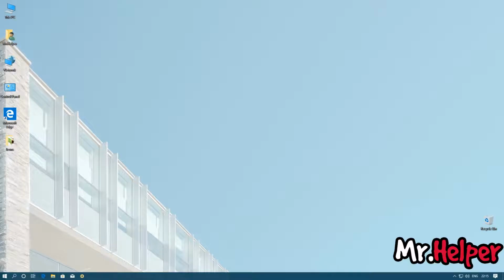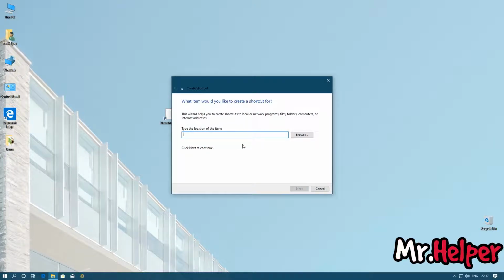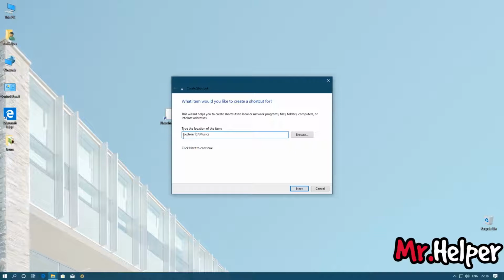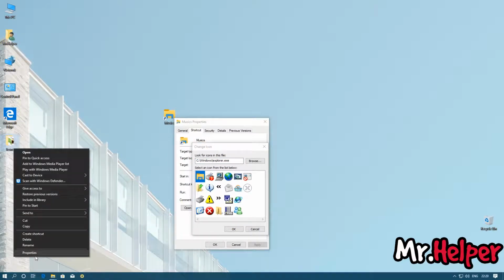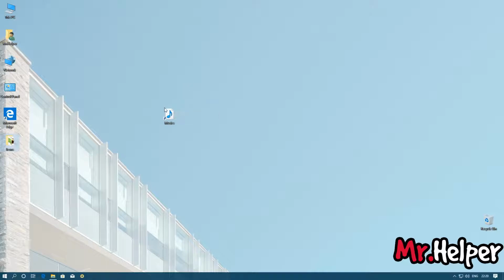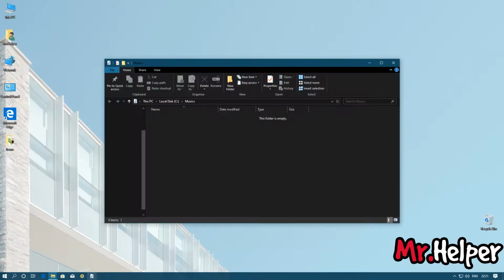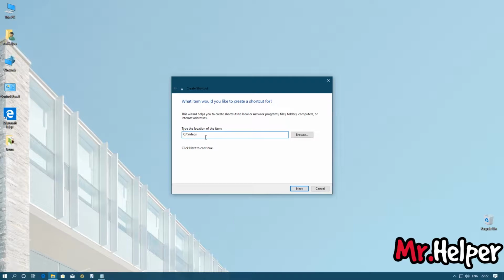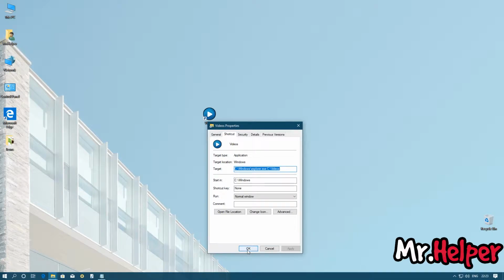How To Pin Folders At Taskbar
➜ Software Used:- Windows Explorer

►SYSTEM SPECS (My PC PARTS LIST)◄

Motherboard
GIGABYTE GA-B150M-D3H

Graphics Card
NVIDIA GeForce GTX 750 Ti

Processor
Intel i5-6402P

RAM
Zion Blaze 8GB (8GBx1) DDR4 2400MHz

Monitor
🖥️ Dell S2218H 21.5 Inchs
🖥️ Dell S2319H 23.0 Inchs
BlueRigger High Speed Mini HDMI to HDMI Cable

Storage Devices

SSD
🖴 Western Digital Green M.2 SSD 240GB
🖴 Western Digital Green 2.5-inch 120GB

HDD
🖴 Seagate BarraCuda Pro 1 TB

External Devices

Mouse
🖱️ Logitech G300s Optical Gaming Mouse
🖱️ HP KY619AA 3 Button Optical Wired Mouse

Mouse Pad

Keyboard
⌨️Logitech K200

Headphones
🎧 Boat Super Bass Rockerz 400 Bluetooth
🎧 JBL C100SI In-Ear Headphones
🎧 Logitech H150

Microphone
🎤 Blue Microphones Snowball iCE

Wireless Adapter
LB-Link BL-WN151 150Mbps

DVD Drive
📀 HP F6V97AAACJ External USB DVD-RW Drive

Cabinet

Case
Corsair Carbide Series SPEC-Alpha Mid-Tower Gaming Case

Fans
Cooler Master R4-C1DS-12FB-R1 LED Fan (Red)

Programs

Antivirus
AVG Internet Security 3 Users

Games
🎮 Grand Theft Auto: Vice City